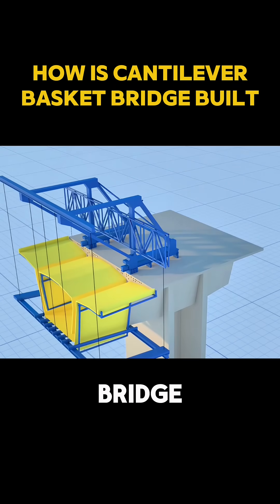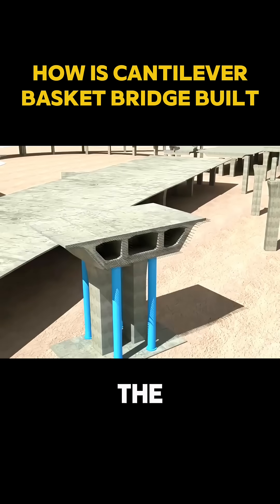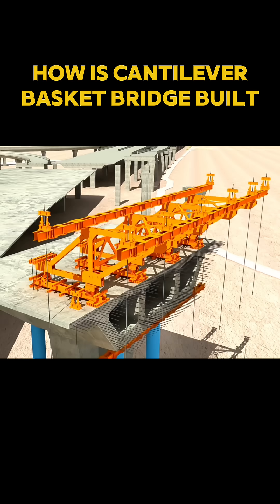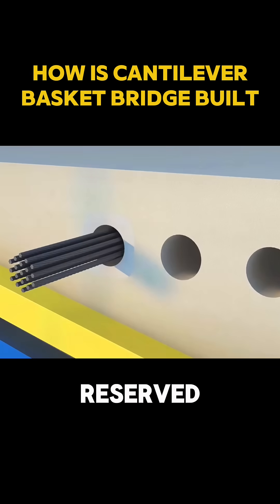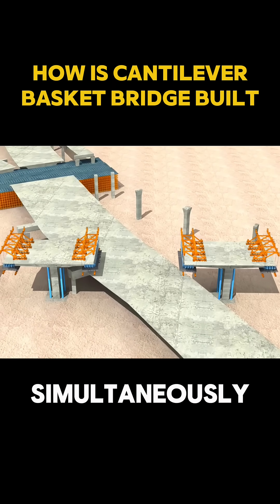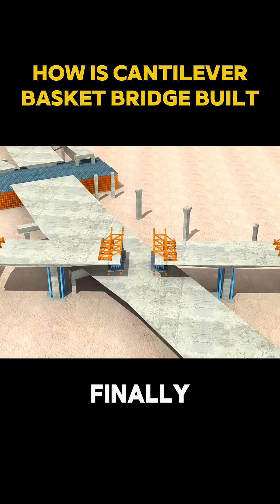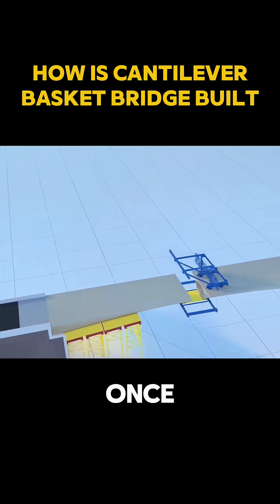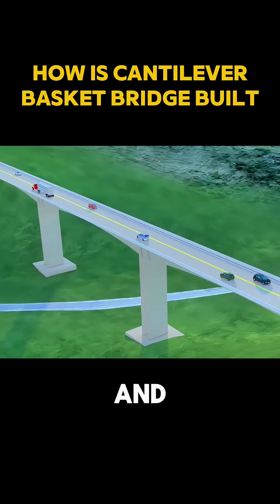Construction methods of cantilever bridges.